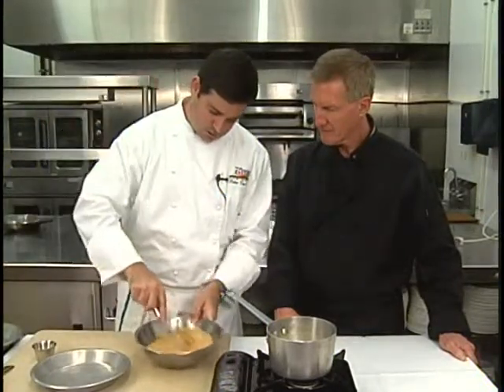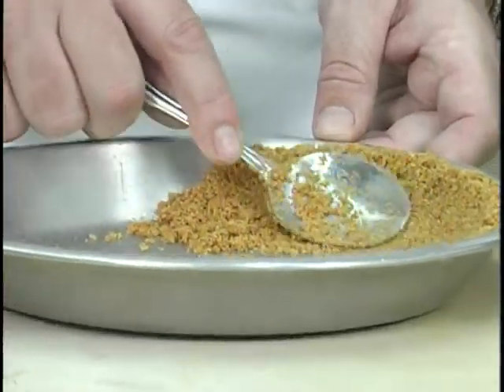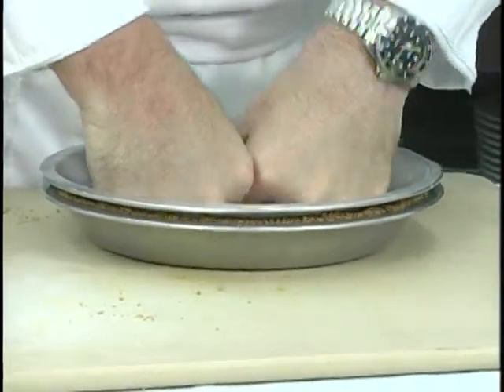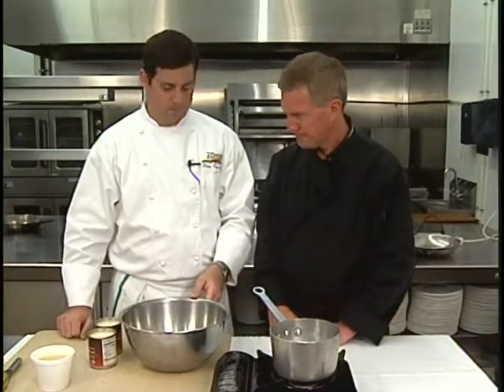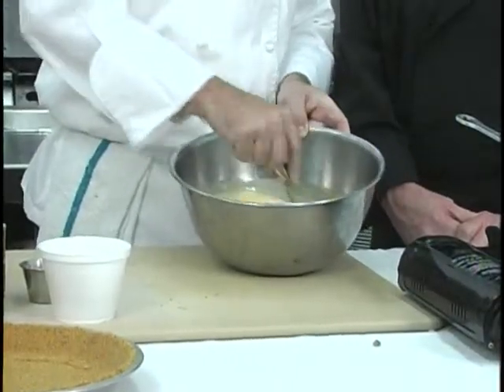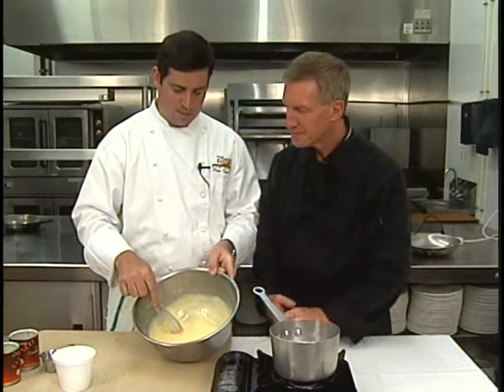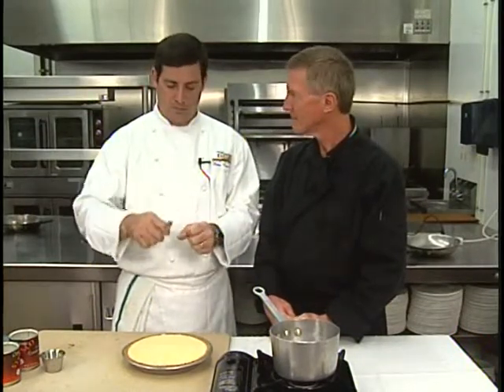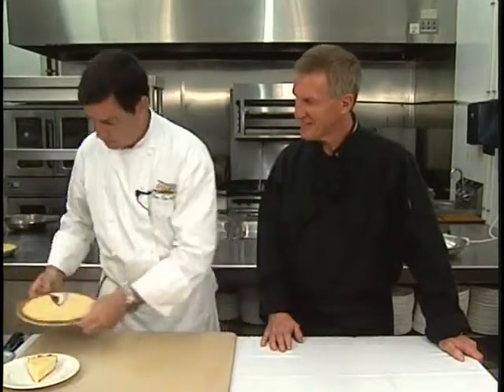Robert's Mostyum Cooking Show - Mountain Tavern & Grille (Part 2)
Robert's Mostyum Cooking Show was filmed by Mountain Television Network of Boone, NC on location at Eseeola Lodge in Linville, NC.
This episode was broadcast on July 19, 2005 and features Executive Chef Peter Vanburen of the Mountain Tavern & Grille.